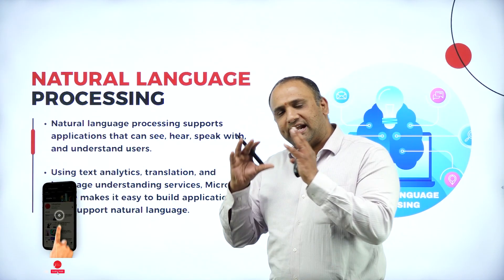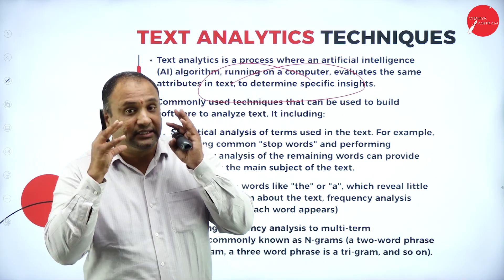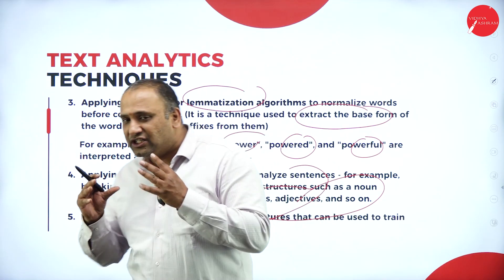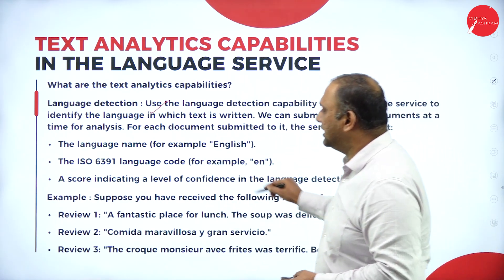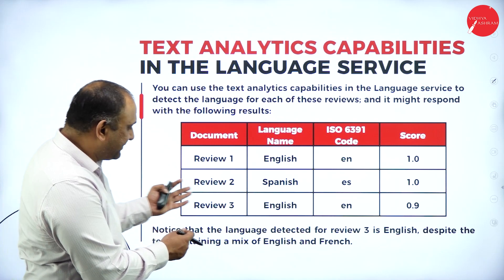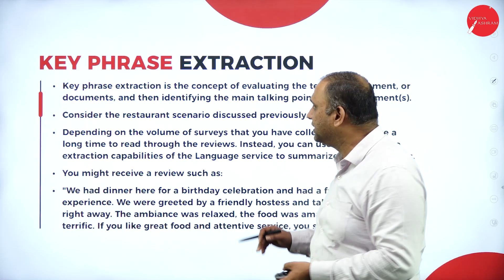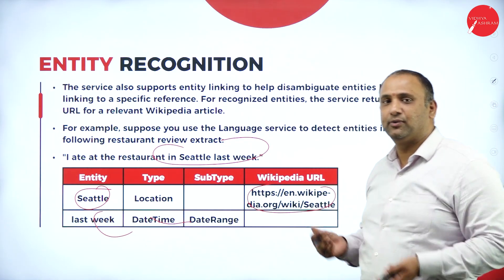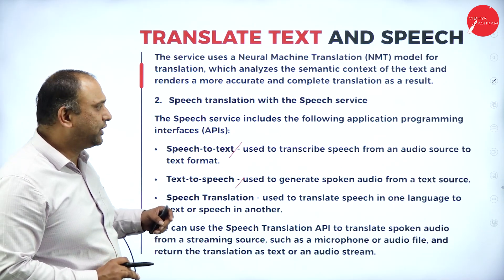DAY 04 | ARTIFICIAL INTELLIGENCE | III SEM | B.COM | NEP | NATURAL LANGUAGE PROCESSING | L1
Course : B.COM
Semester : III SEM
Subject : ARTIFICIAL INTELLIGENCE
Chapter Name : NATURAL LANGUAGE PROCESSING
Lecture : 1